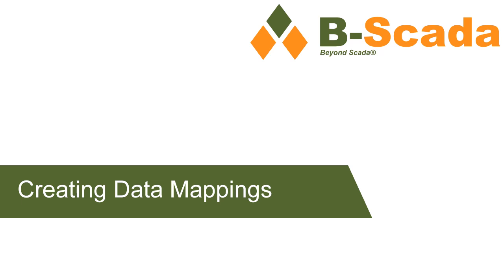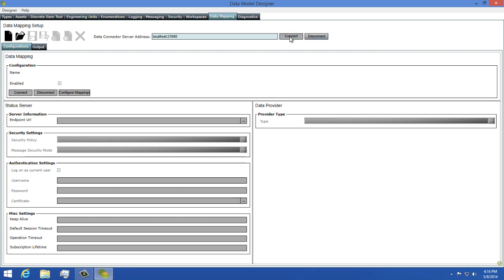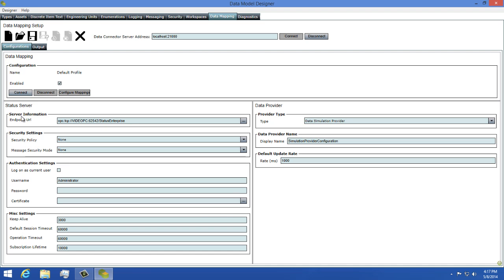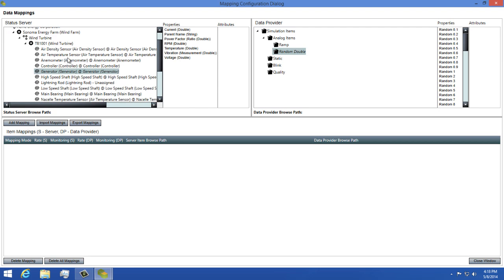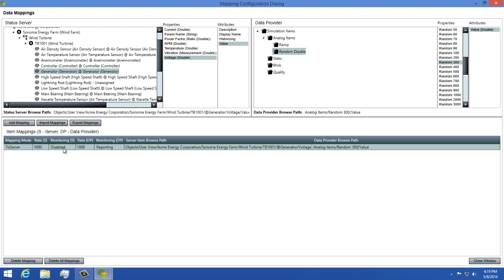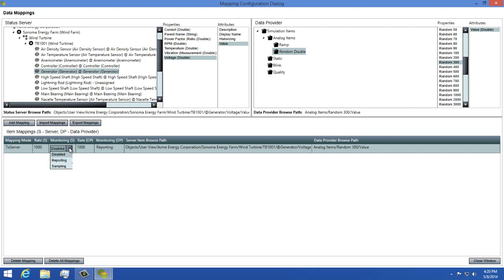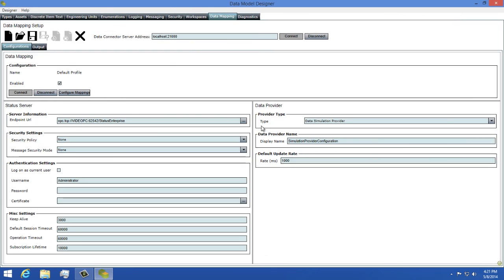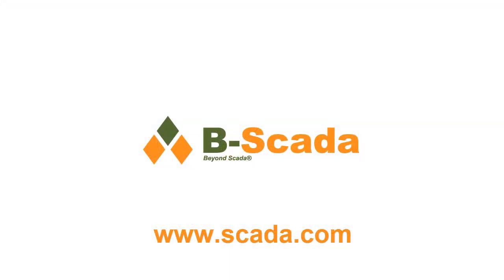118 - Creating Data Mappings - Status Enterprise Training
(HMI/SCADA training video). The video provides an overview of the process of mapping your data model to external data in Status Enterprise.